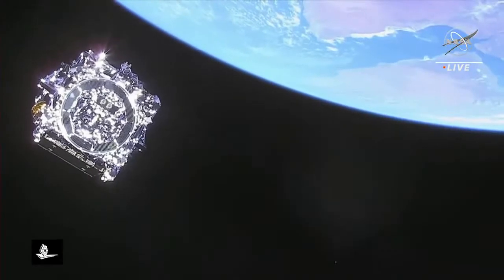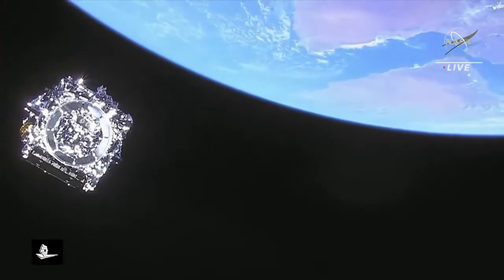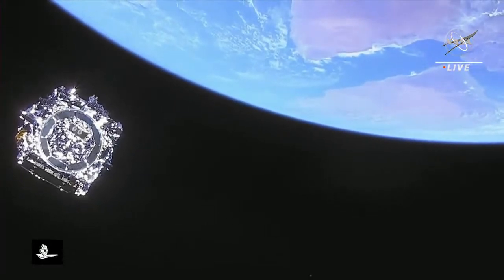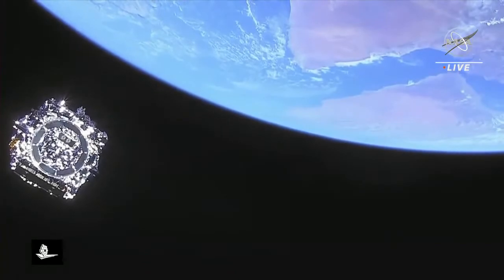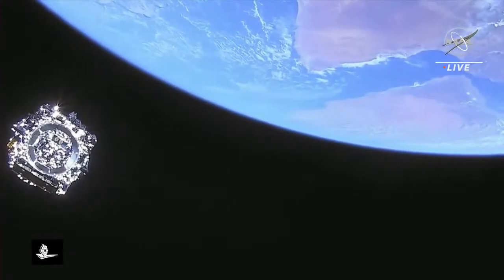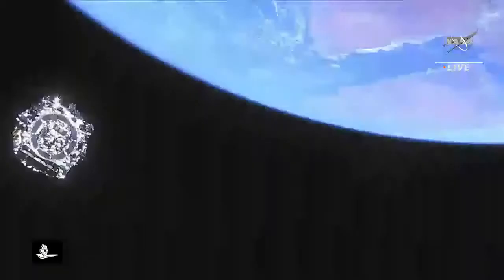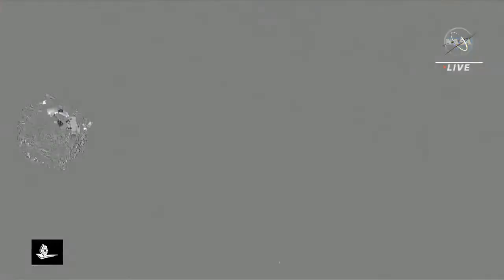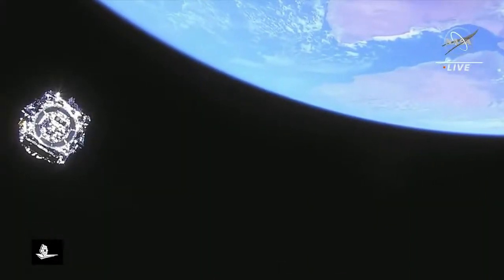WATCH James Webb Space Telescope Move Away From The Earth HD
James Webb Space Telescope Move Away From The Earth